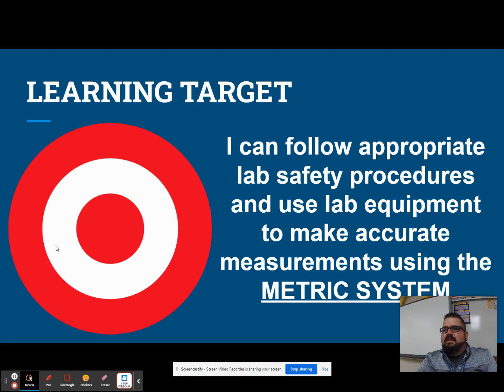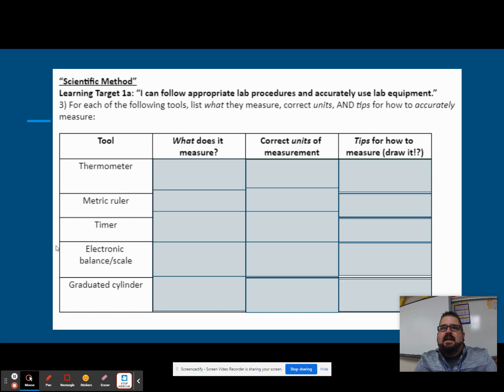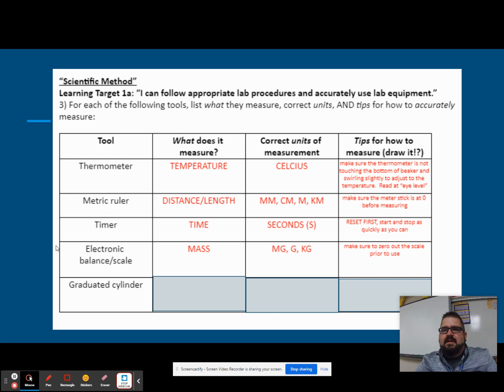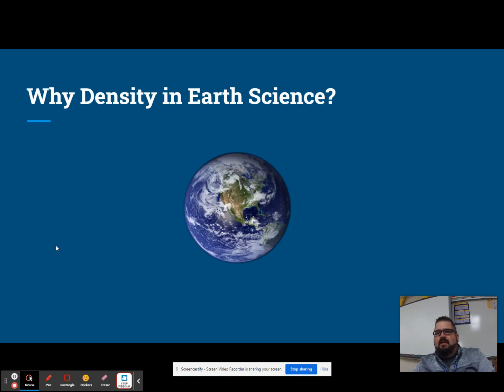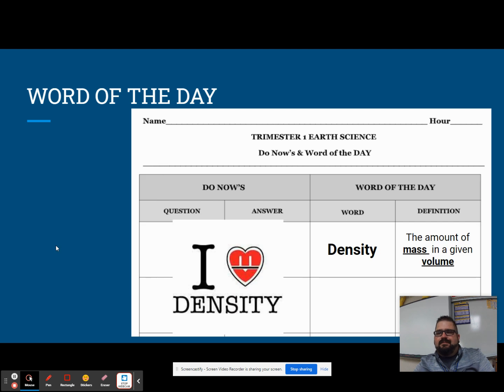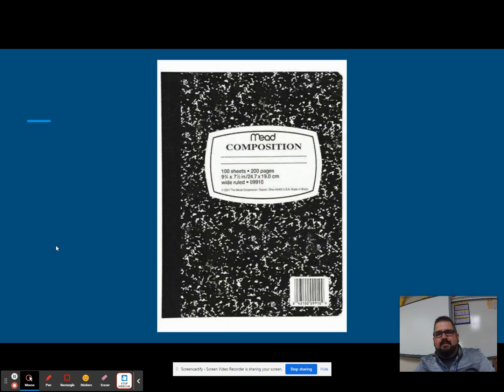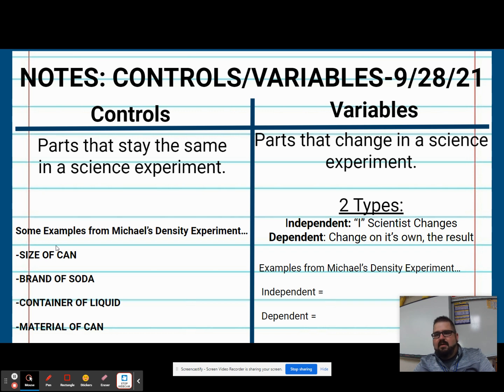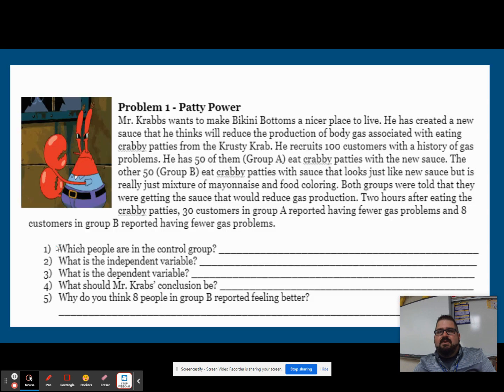Sept 28, 2021 Daily Video Lesson